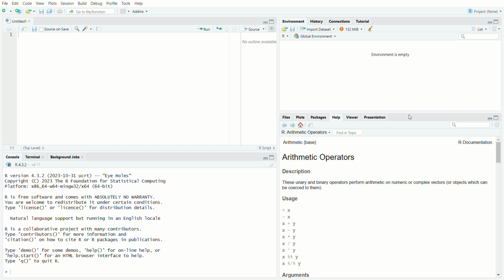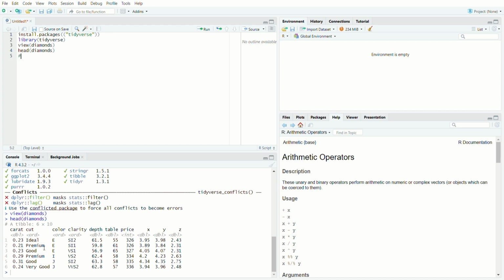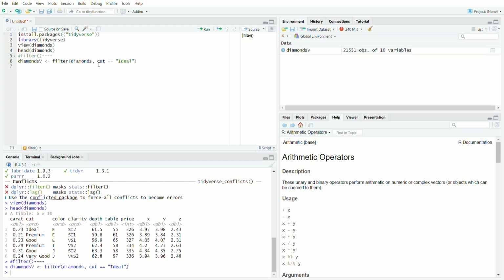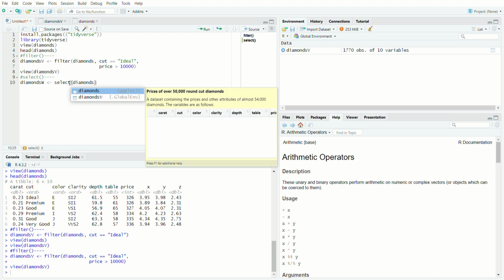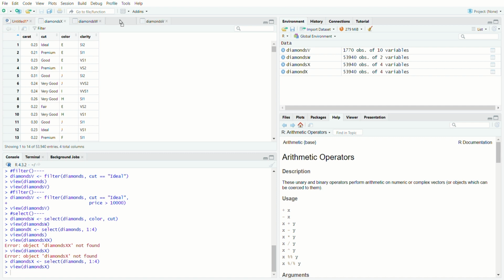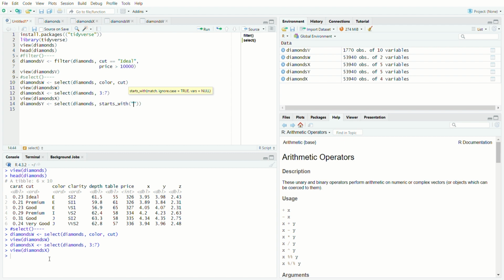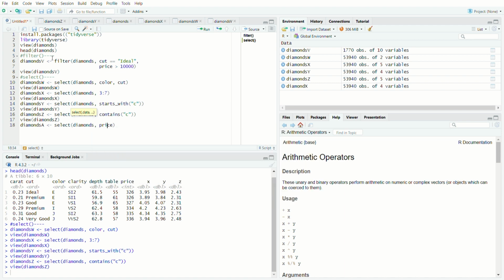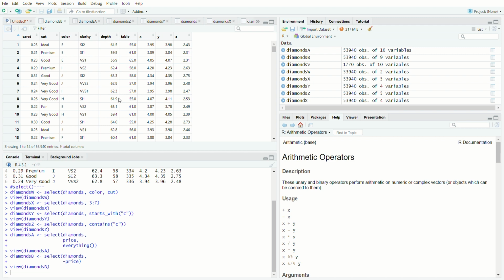TD1 23-24 Data Wrangling